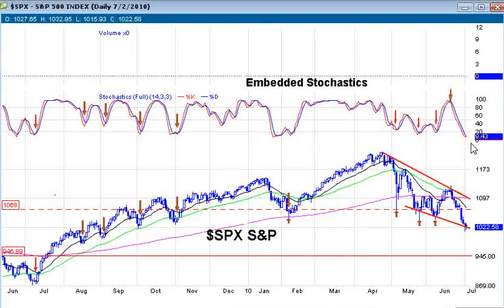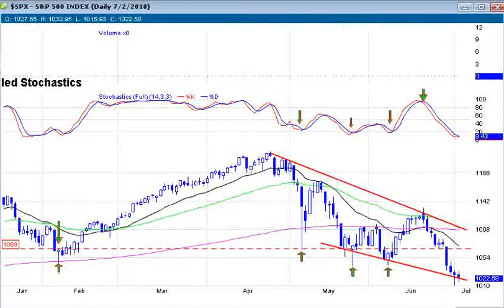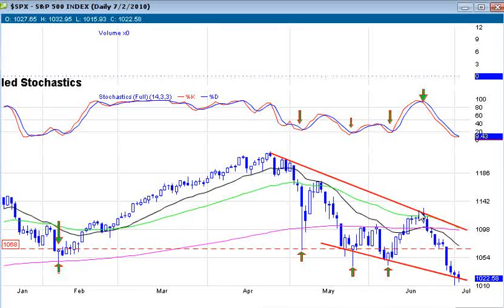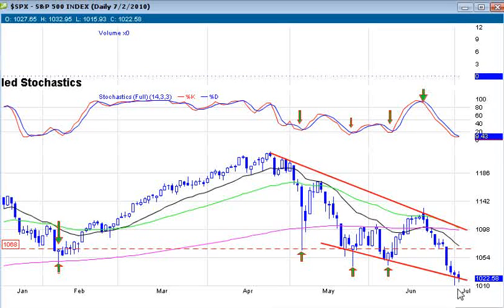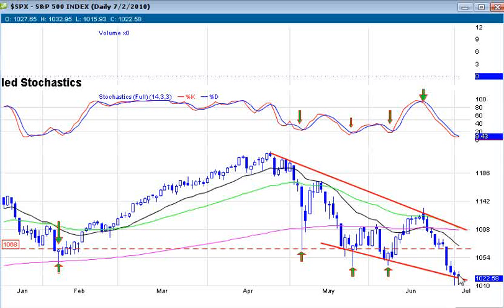$SPX S&P 500 Market Update Momentum indicators setting up.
The alert system works on your mobile phone iPhone, or android, using an innovative method/app on your mobile device, basically turning your phone into a walkie talkie. DayTradingRadio.com 2019 Legal Disclaimer and Full Risk Disclosure; Explaining the uptrend vs downtrend markets and what indicators to use to show the change of trend DISCLAIMER